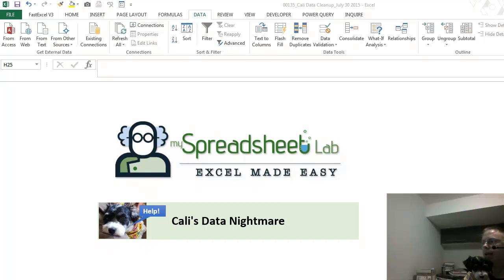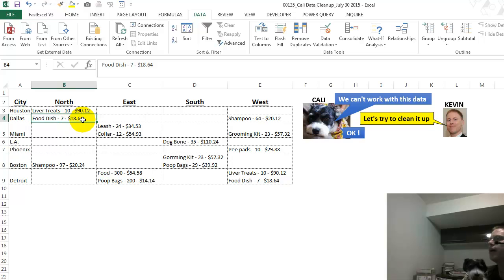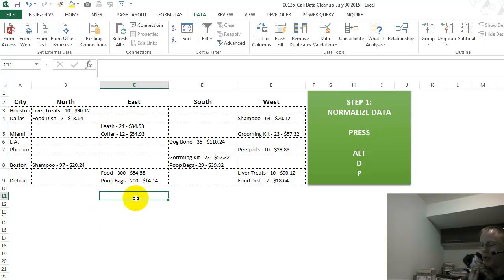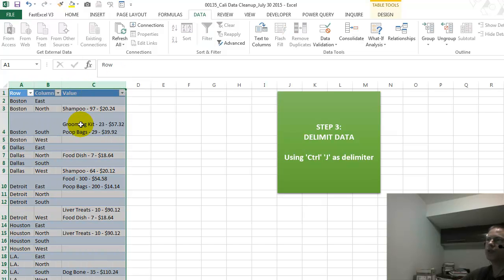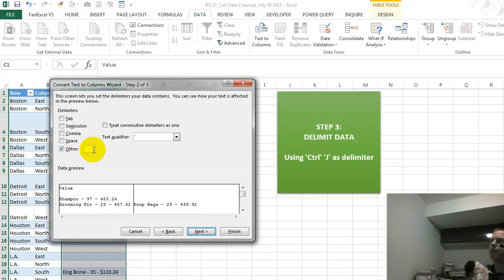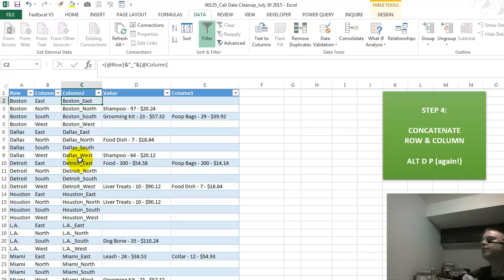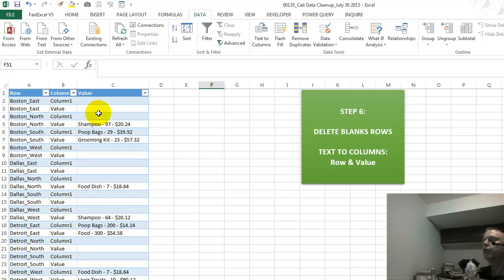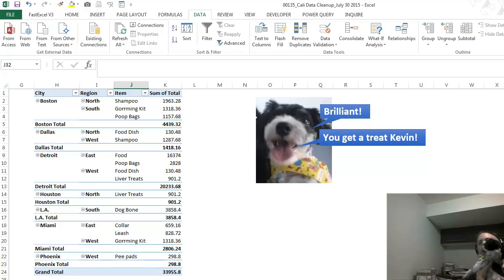Video 00135_Cali Data Cleanup_July 30 2015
My dog Cali has a data nightmare! Yes, this is a dramatization but this really does happen!

1. (00:00) Cali's data problem description
2. (01:05) Step 1 Normalize via ALT D P
3. (01:27) Step 2 Extract data from pivot cache
4. (01:48) Step 3 Delimit data using 'Ctrl' & 'J' not using "-"
5. (02:43) Step 4 Concatenate City & Region, Alt D P
6. (03:16) Step 5 Extract data from pivot cache
7. (03:23) Step 6 Delete row if value is blank. Text to Columns

Cheers,
Kevin Lehrbass